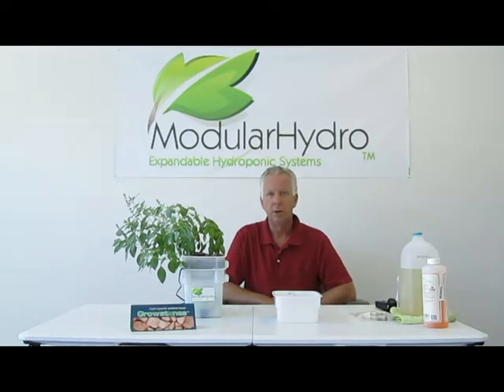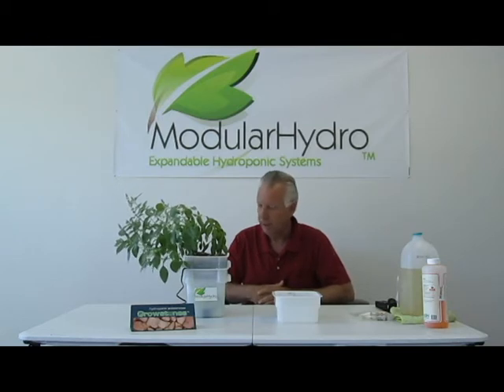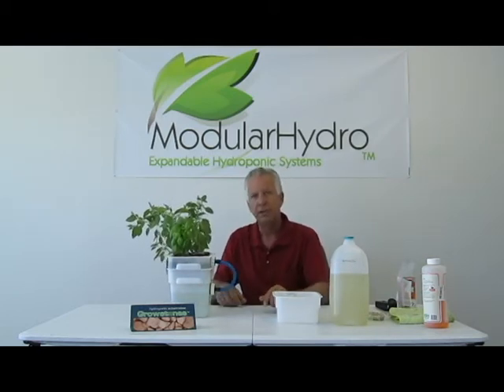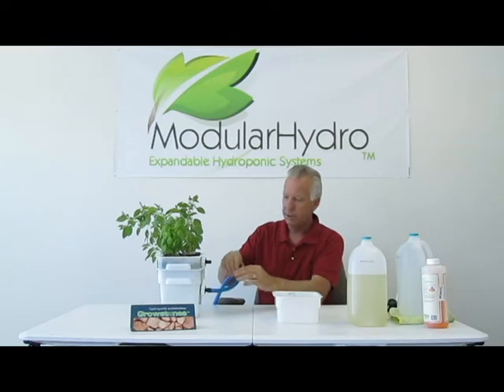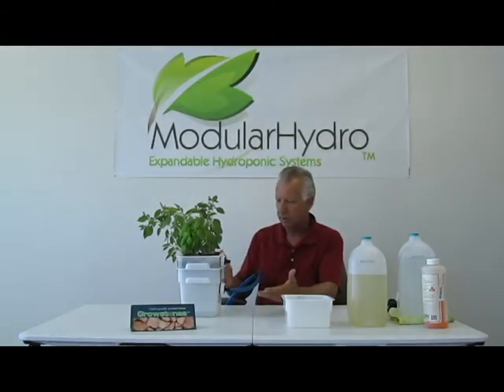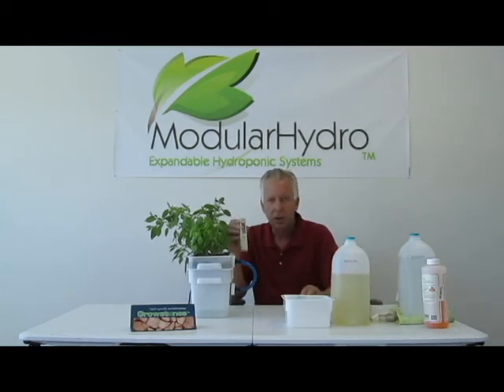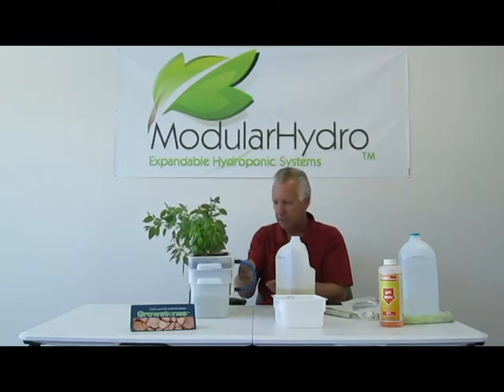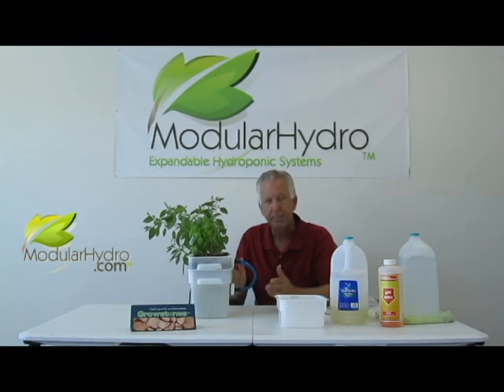How to Drain the Nutrient Resevoir of Your Eco Flo Ebb & Flood Hydroponics System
This video shows the simple process of draining & refilling your Eco Flo ebb & flood hydroponics unit nutrient reservoir.